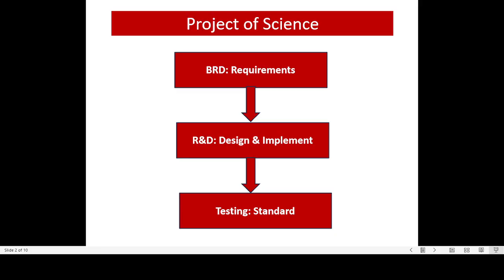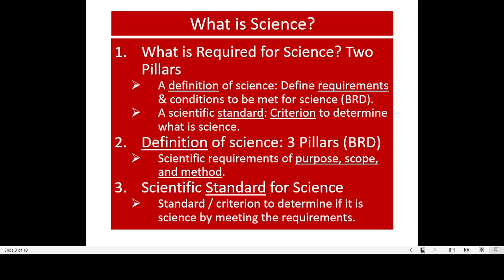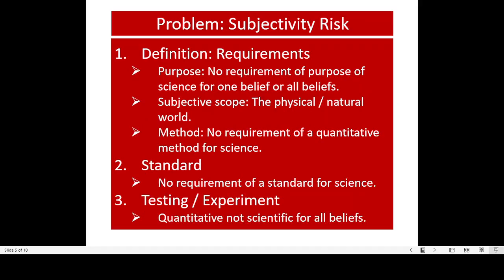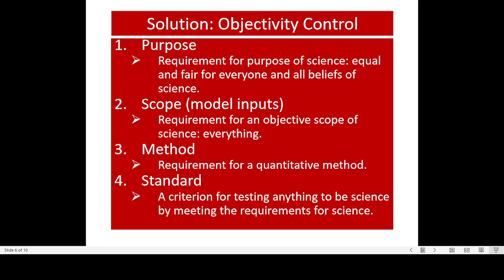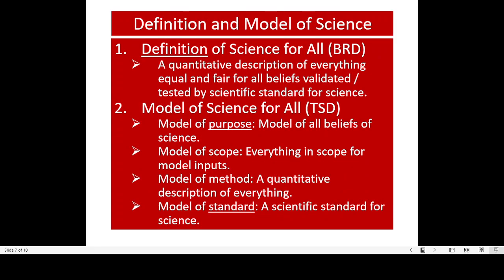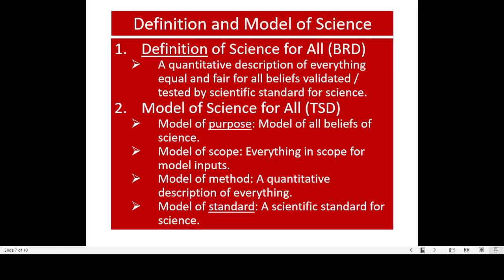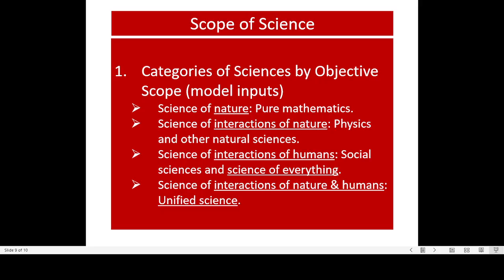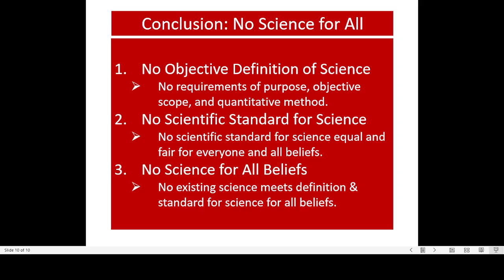Science: What is Science?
What is science? No one understood science until you watch this video. There is no science until the birth of Peace Science described in the next video.